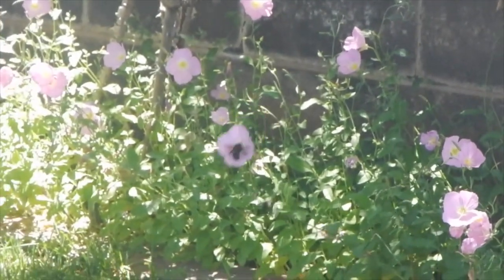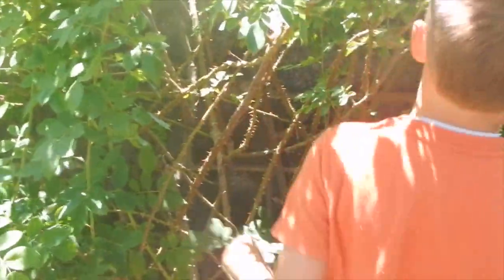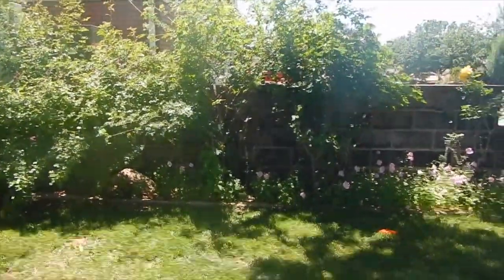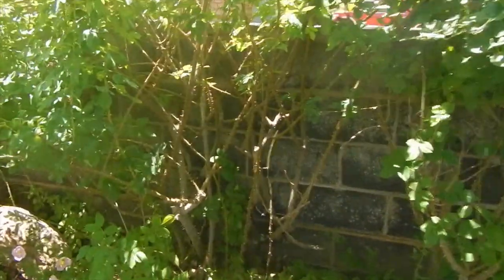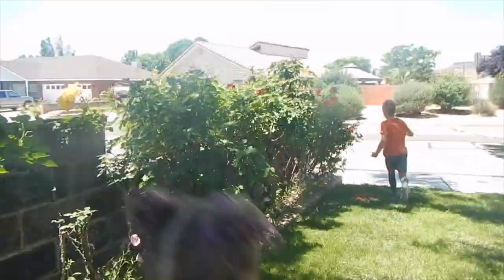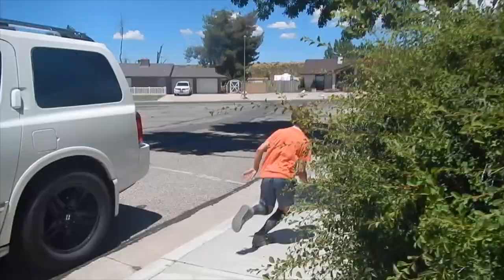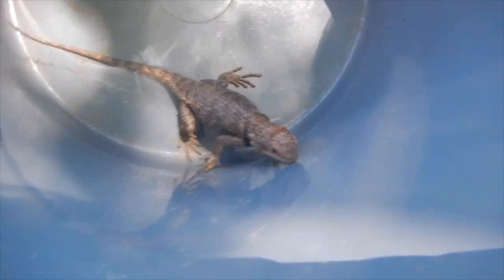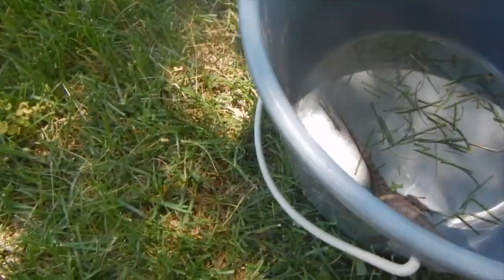Catching a rare spinny tail lizard!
Catching this lizard was awesome!